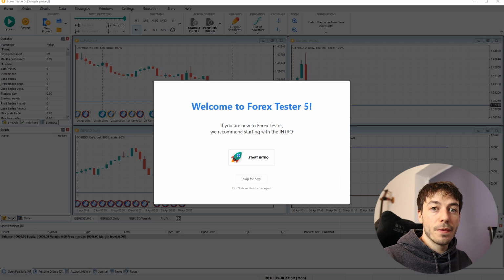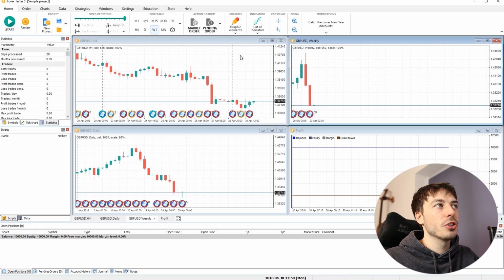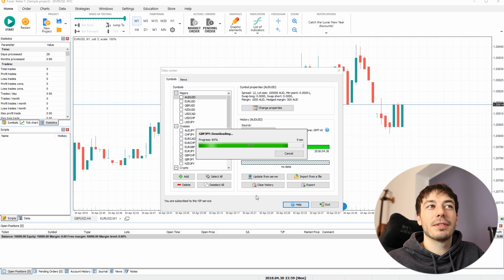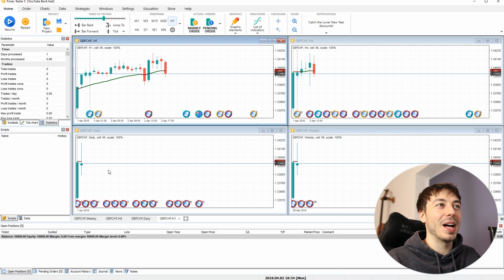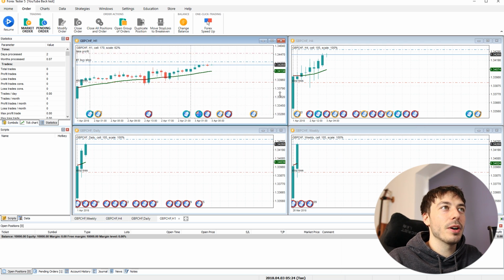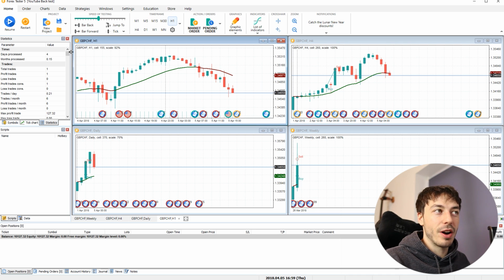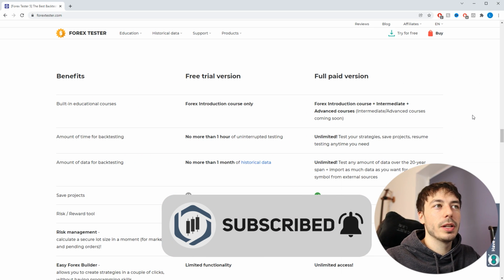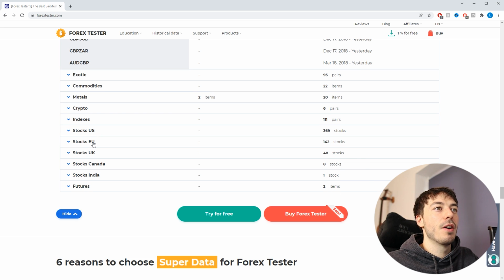The Best Trading Back Test Software I've Ever Used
Buy or Try Forex Tester 5 for FREE!

TIME STAMPS
[00:00] - Intro
[02:29] - FT5 Interface
[04:15] - Project
[08:16] - Back Test Set Up
[09:52] - Back Testing
[12:18] - Placing Trades
[17:12] - Reviewing your test
[18:56] - Saving & loading projects
[22:07] - Understanding Trade Data